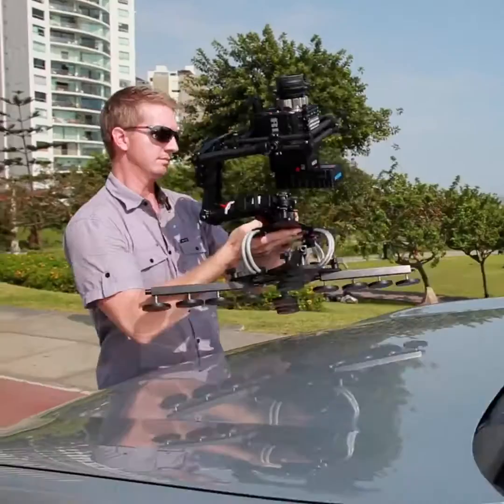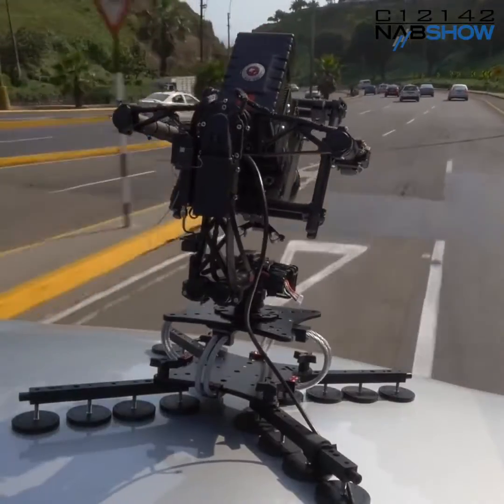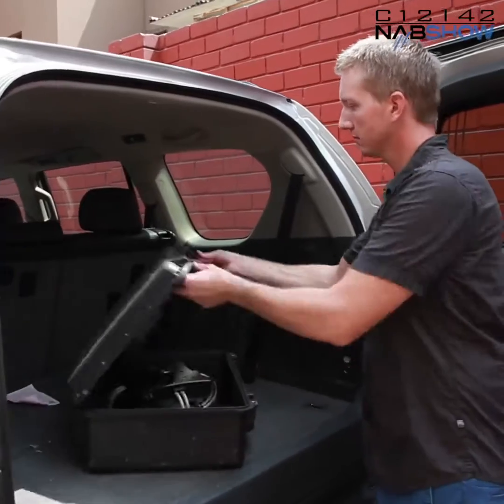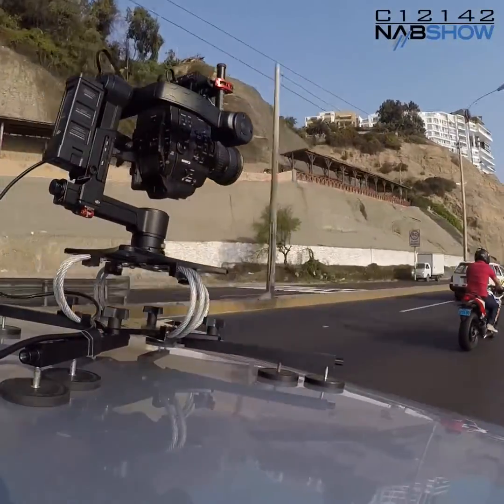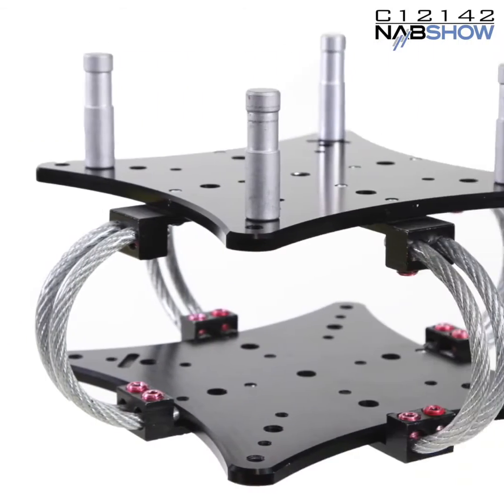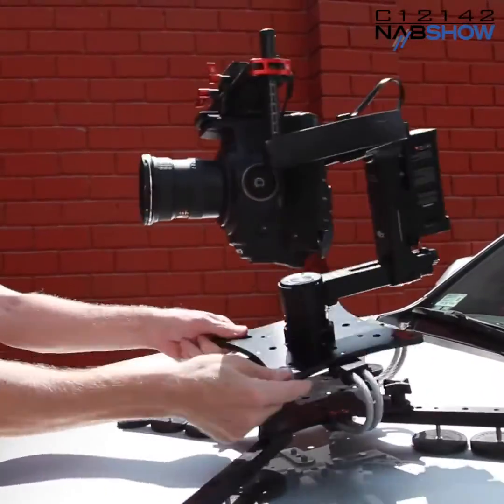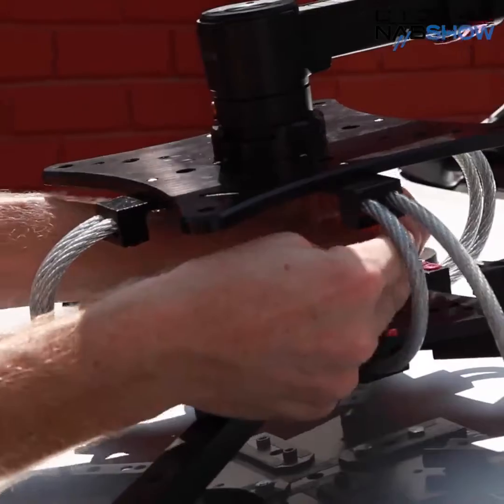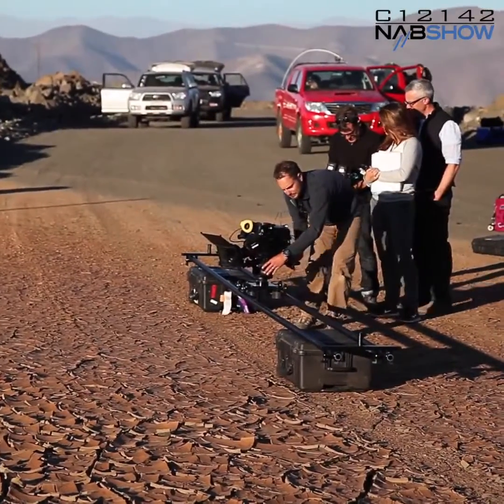Ringwheels || film camera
Make complex shots simple with the ringwheels cloud mount.